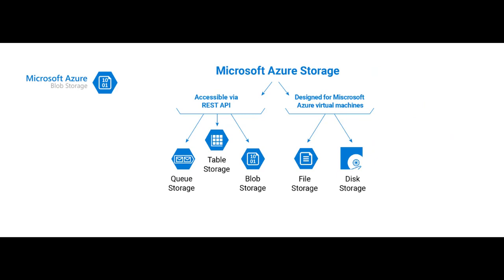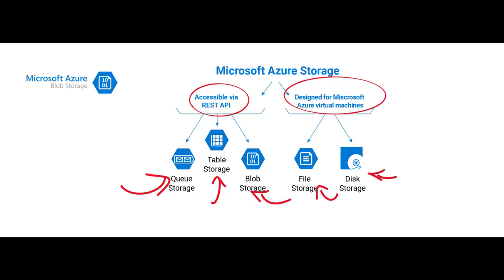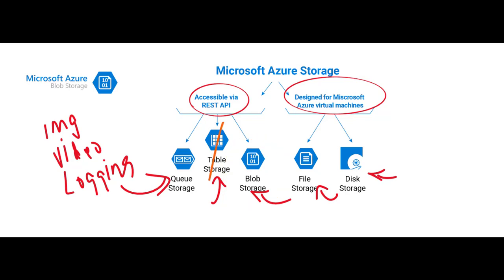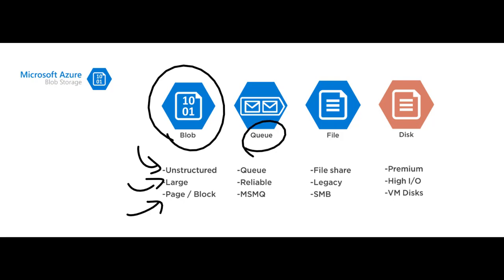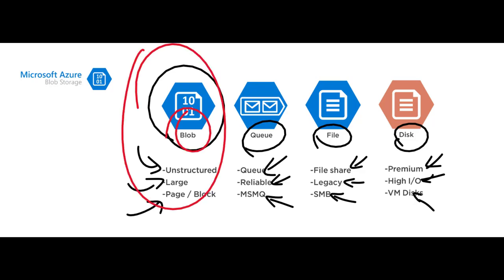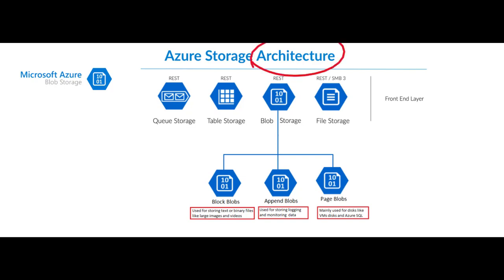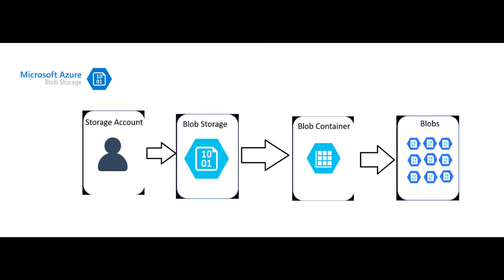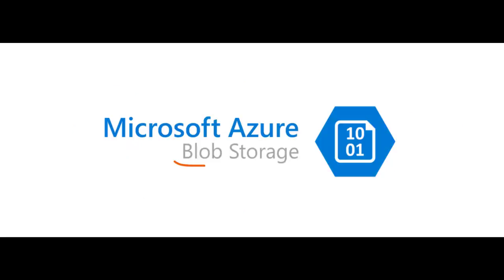Azure for AWS Developers Jump Start part 3: Blob Storage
Designed for developers familiar with AWS, this video covers Azure Blob Storage, Microsoft's object storage solution for the cloud. Blob storage is optimized for storing massive amounts of unstructured data.